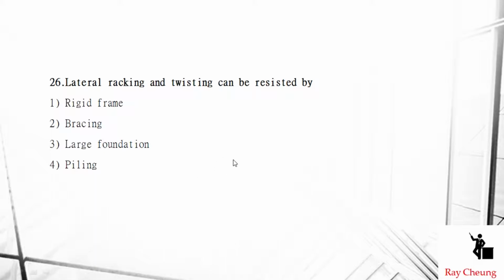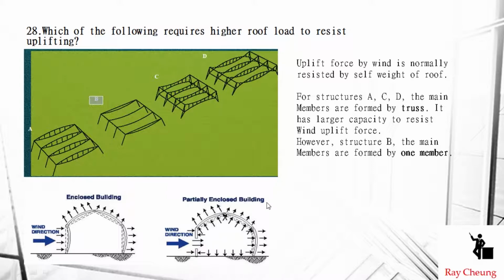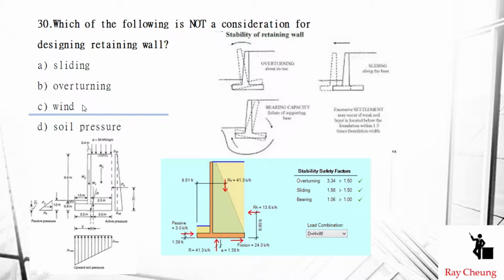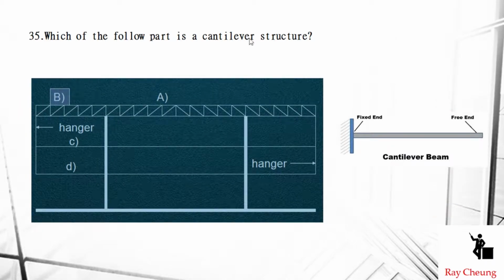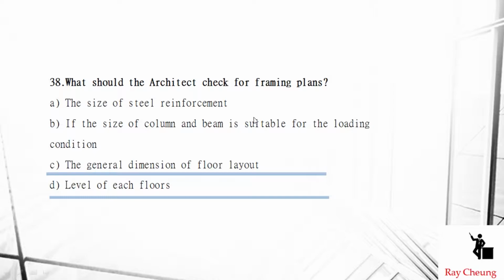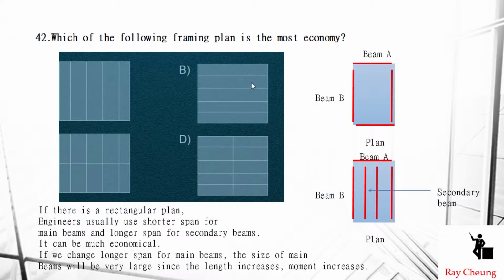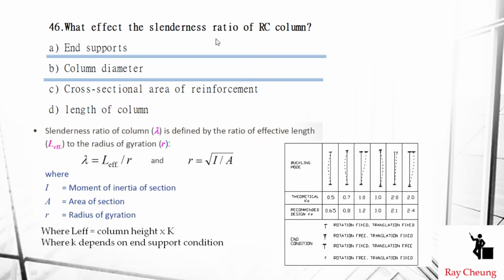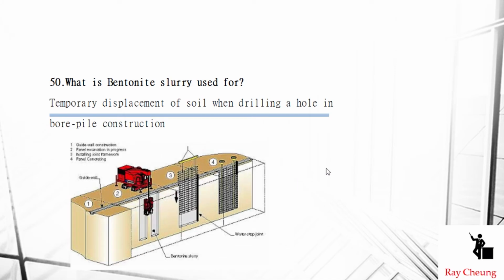HKIA Building Structures (3)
To show you how to do multiple choices in HKIA exam - Paper 3 Building Structures. The exam covers 10 important topics, such as appropriate structural systems, basic structural systems, composite structural systems, connections, load calculations, geotechnical and foundation design, curtain walls and cladding systems, economics, code requirements, building additions and renovations.

My advice of passing the exam is to understand the questions, think about some samples in Hong Kong, understand the basic structural principles and eliminate some impossible choices. Then, you can get a pass.

It is noted that I am very happy to see my students who attend my classes, watch my videos and understand basic principles can handle exam questions easily.